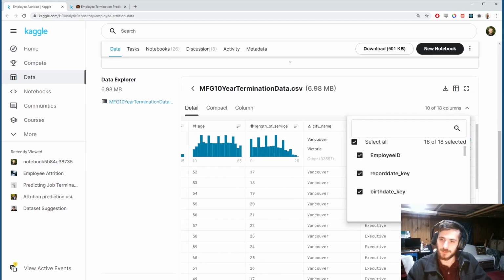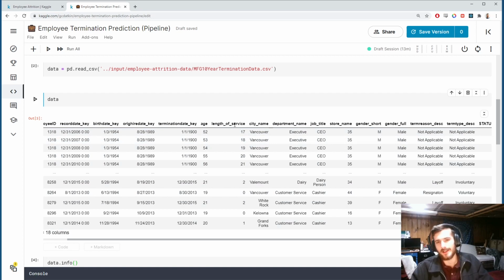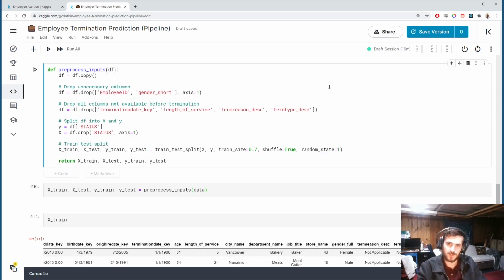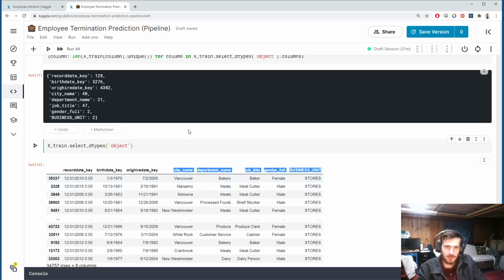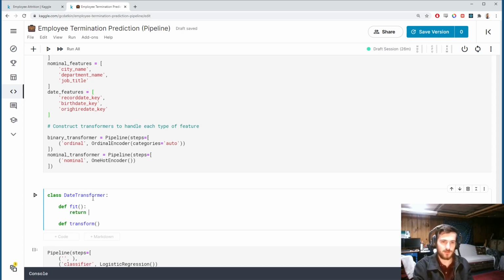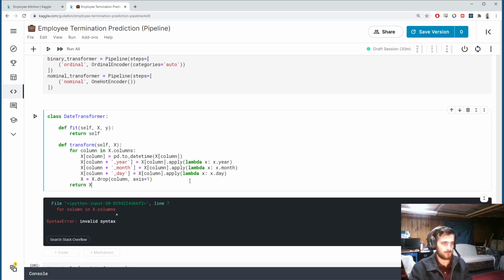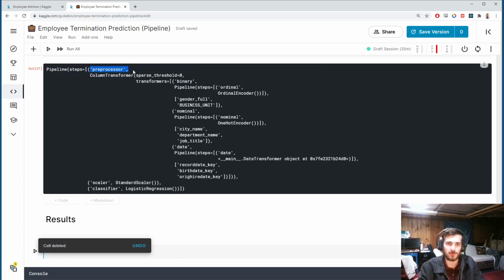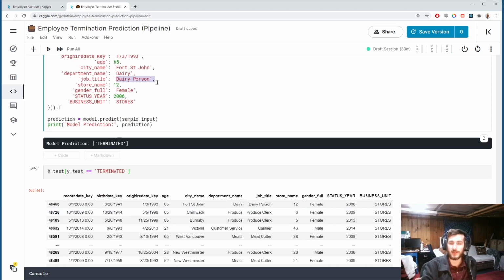Using Pipeline for Preprocessing (Employee Termination Prediction) - Data Every Day #191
On today's episode, we are looking at a dataset of employees at a company and trying to predict whether a given employee will leave the company. We will be using sklearn's Pipeline for preprocessing and a logistic regression mode to make our predictions.